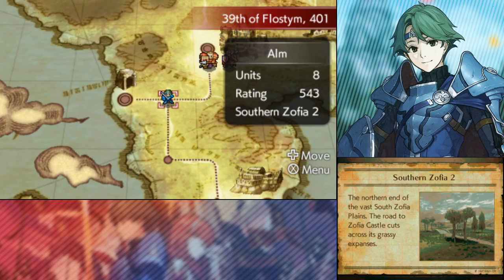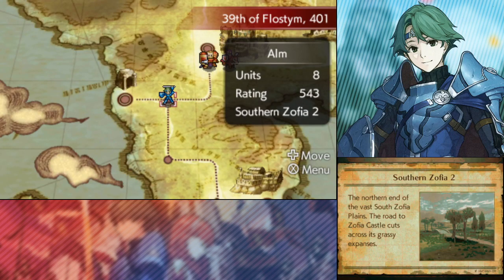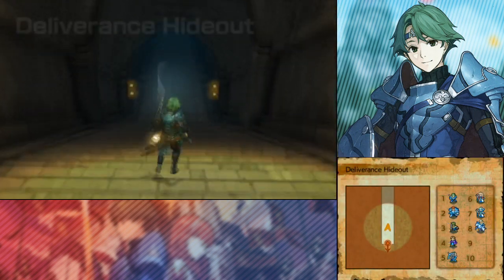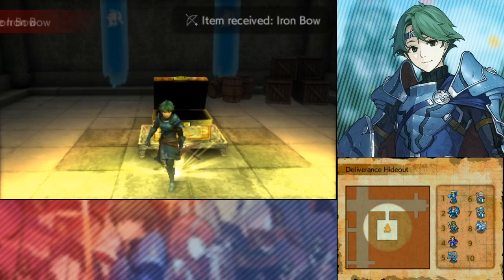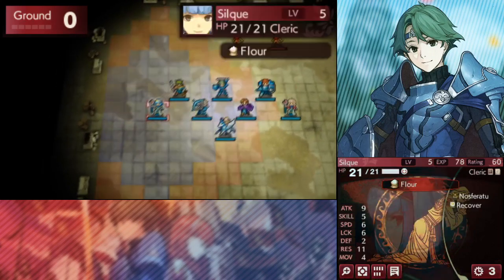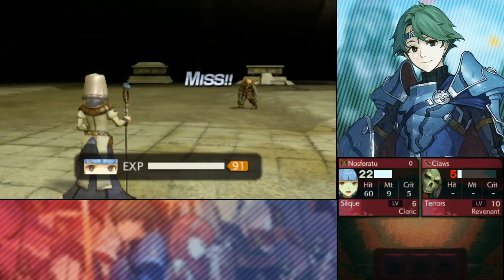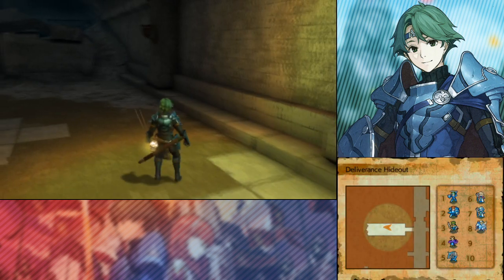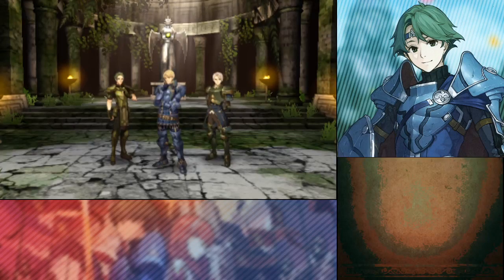Or I could use Shoulder Bash! Let's Play Fire Emblem Shadows of Valentia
Or I could get...the Warp spell! Or I could explore...this whole dungeon! Or I could take over

Join me and Bismix as we play through Fire Emblem Echoes: Shadows of Valentia from start to finish, including the story. This 3DS game is a remake of Fire Emblem Gaiden for the NES and it excels in presentation through gorgeous art and realistic voice acting.